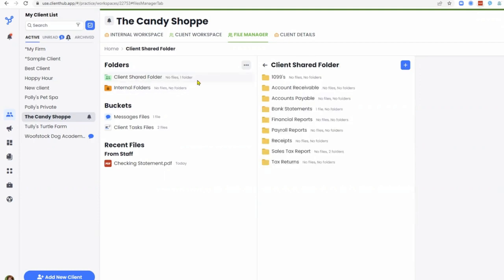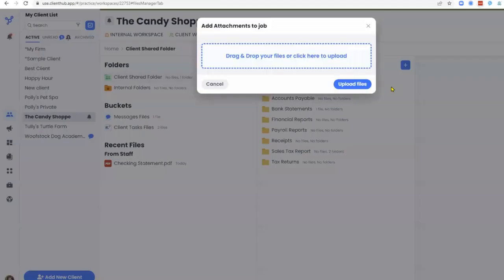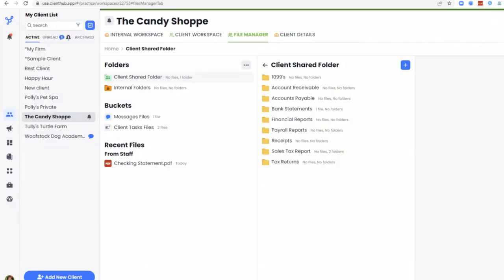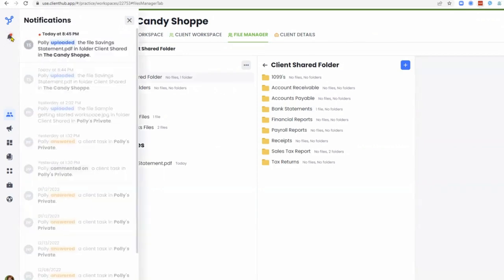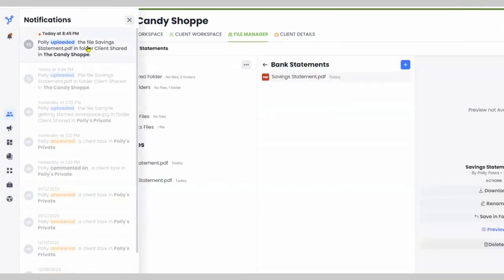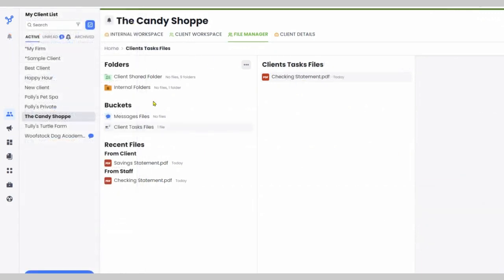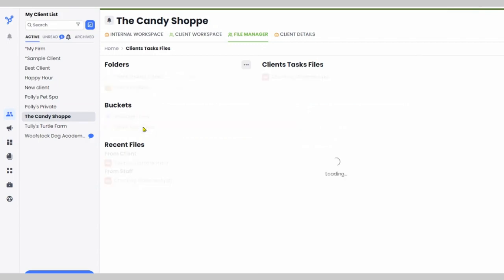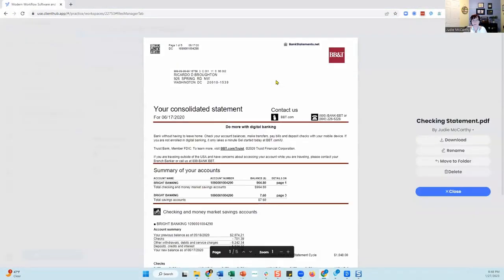Client Hub File Manager - Secure file sharing and storage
Learn how the @clienthub file manager provides a secure way for you and your clients to share and store files.